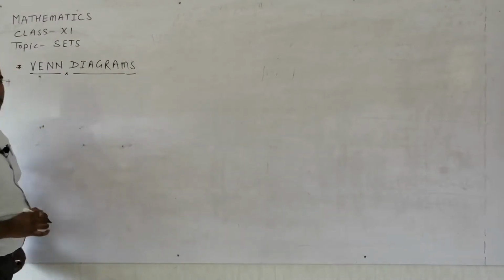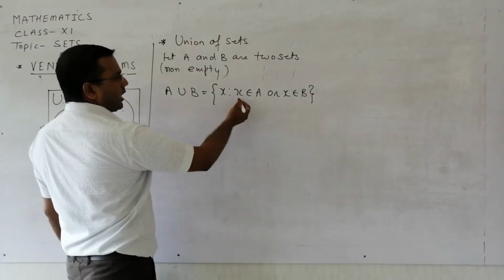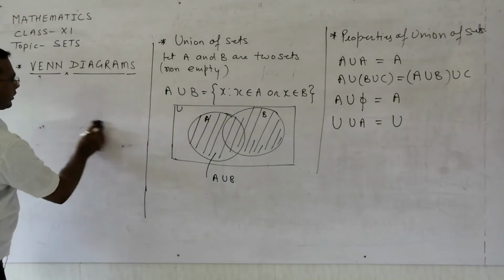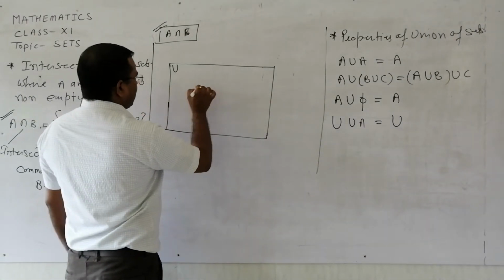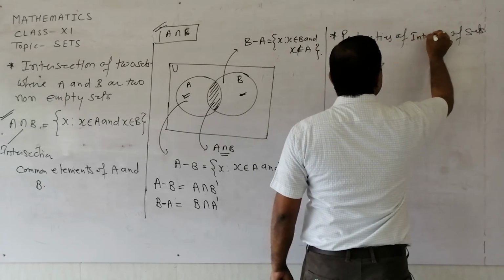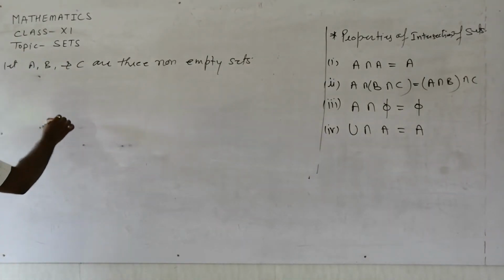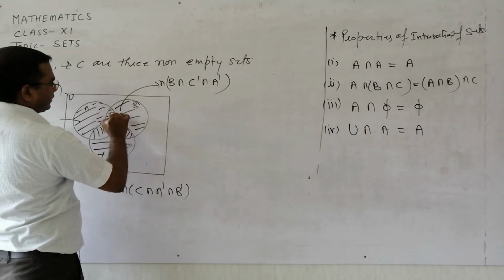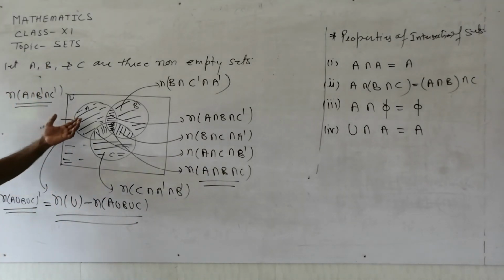Lecture - 03, Sets, Venn's Diagrams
XI STD, CBSE